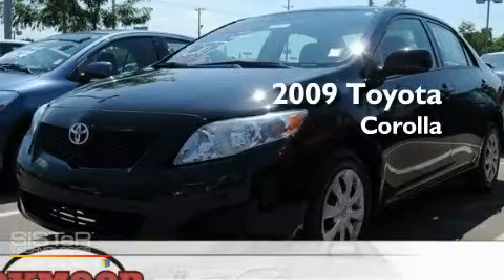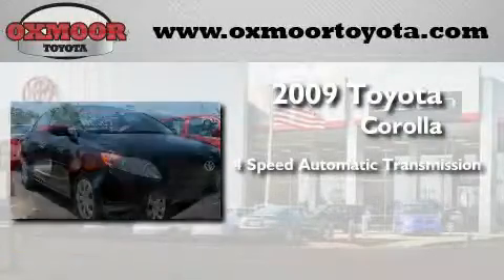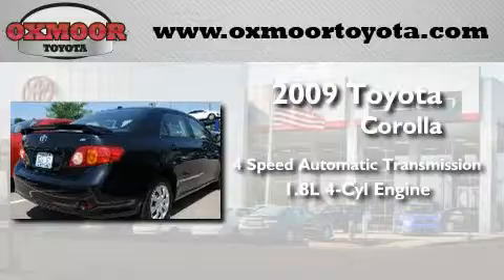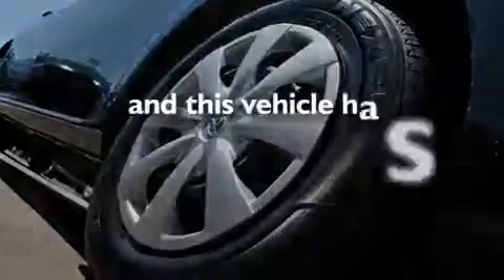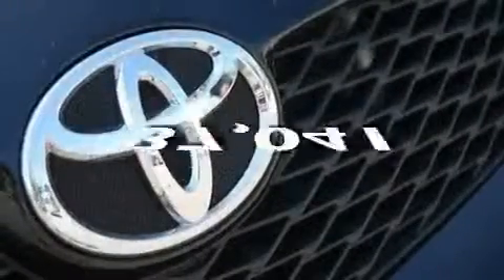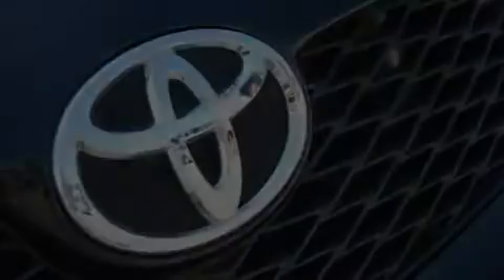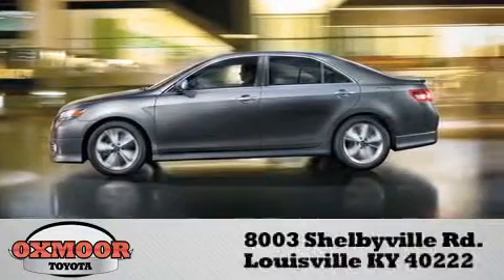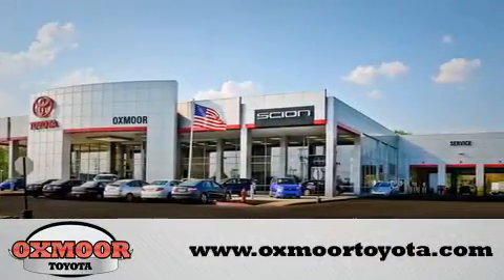2009 Toyota Corolla Louisville KY 40222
Year : 2009
 Make : Toyota
 Model : Corolla
 Engine : Gas I4 1.8L/110
 Trans . : Automatic
 Exterior : Magnetic Gray Metallic
 Miles : 37,041

 Stock : T29541A